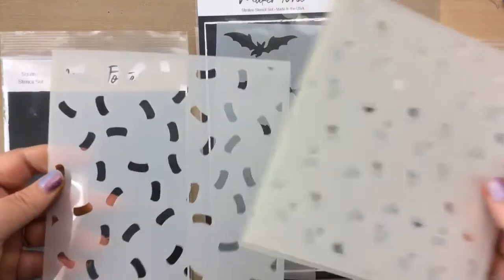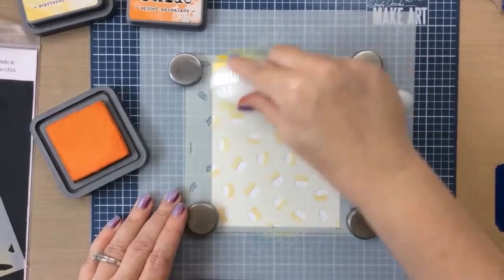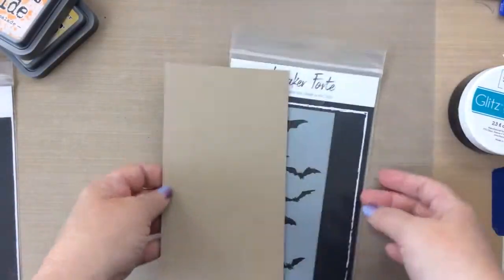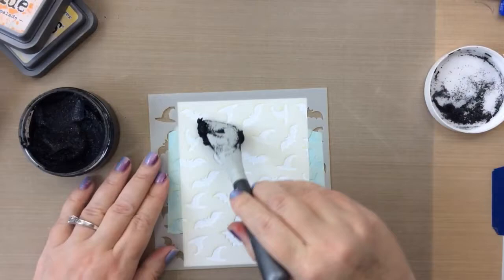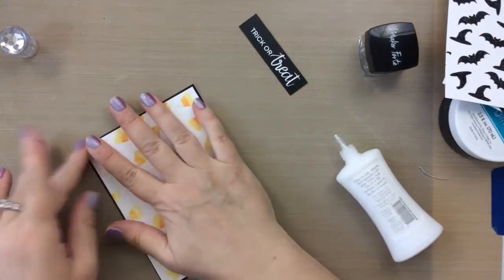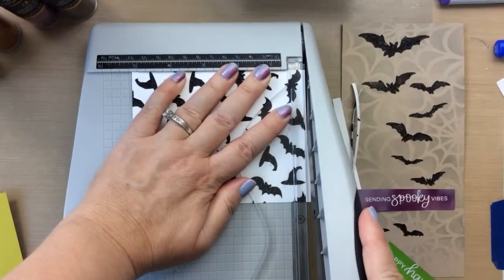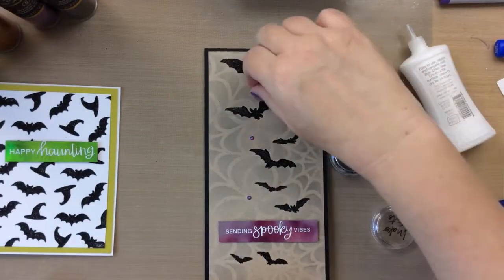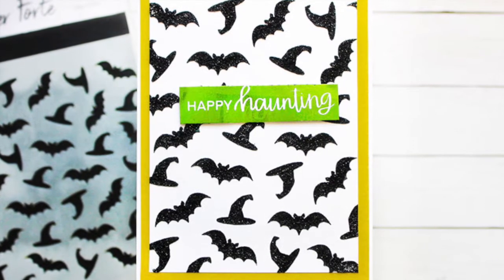Candy Corn, Witches Hats & Flying Bats! (Oh my!)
Today I'm sharing awesome Candy Corn, Witches Hats & Flying Bats stencils (oh my)!

CHECK OUT MAKER FORTE SALES*
New sales at Maker Forte!

• Stencil - Candy Corn Builder - Maker Forte - 3 Layer Square | Maker Forte

• Stencil - Caught in My Web - Maker Forte - Shaped | Maker Forte

• Perfect Placement Tool for Gel Press, Layered Stencils, Stamps, and mo |...

• Printed Paper - Jess Francisco - All Seasons Sentiments Version 2 - Sl |...

• Gina K Designs - Glitz Glitter Gel - 2.3 Ounces - Black

• Therm O Web iCraft 5 Pack Amethyst Watercolor Deco Foil Transfer Sheet

• 3M Scotch 1/2-Inch by 36-Yard Double-Sided Foam Tape

• Amazon.com: Fiskars 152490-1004 SureCut Deluxe Craft Paper Trimmer, 12...
[ Amazon US ]